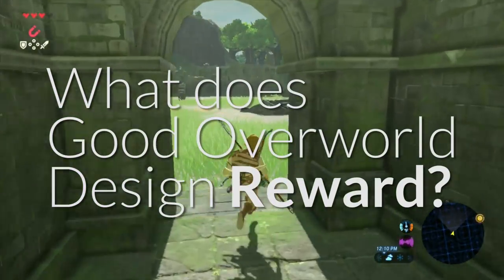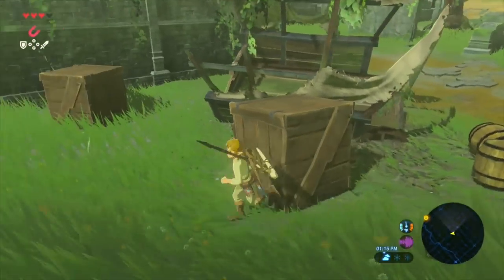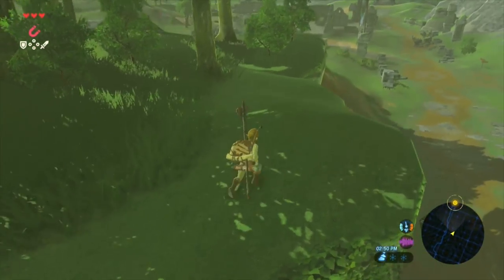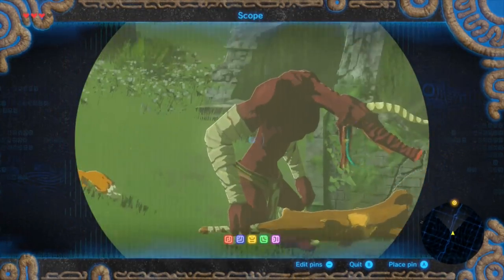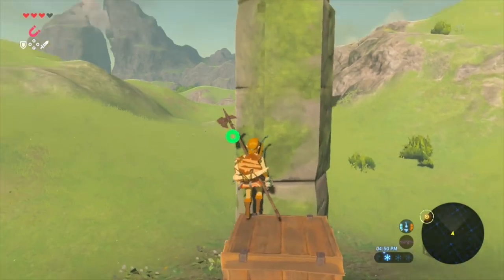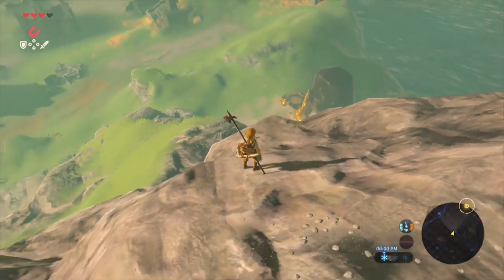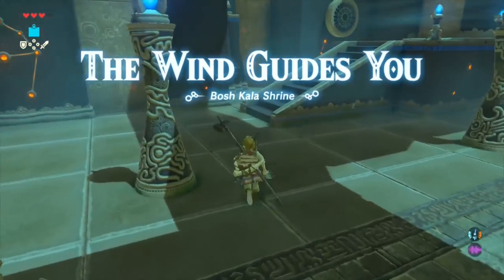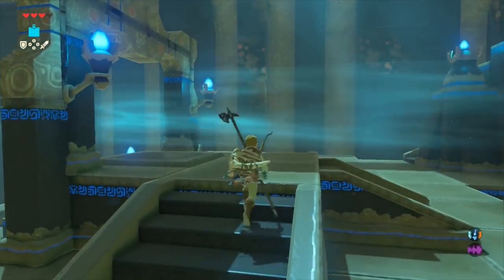Let's Talk About... Overworlds!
Today, we're talking about what good overworld design rewards! What do you think? Do YOU have a favorite overworld?

Games touched on -
Breath of the Wild, A Link to the Past, Persona 5, X-Wing vs Tie Fighter, Dragon Quest, Pokemon

This video is really just my unfiltered ramblings on the topic of video games. Less polished, but more direct! Many of these may become FANCY videos at some future date!

You're all beasts. Thanks for everything!!